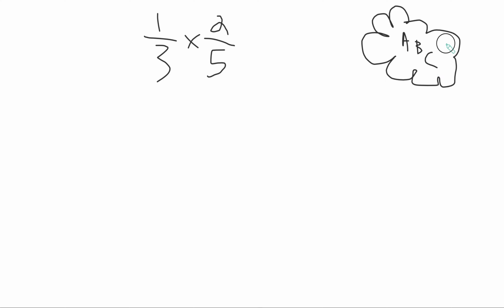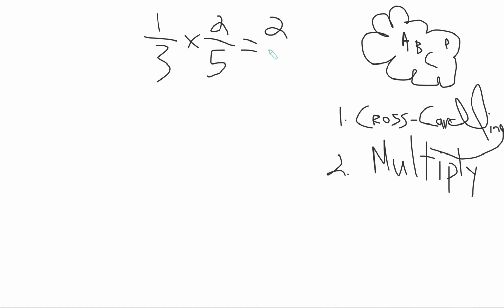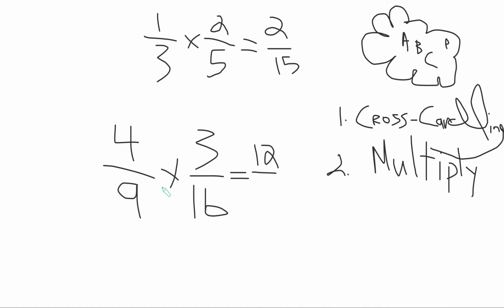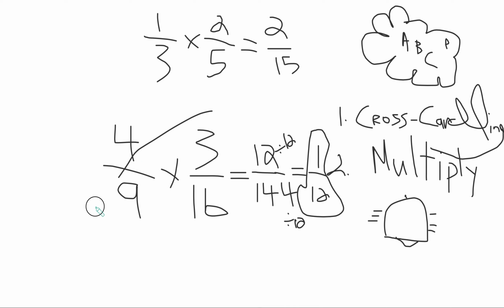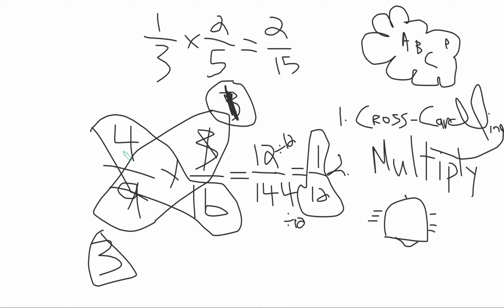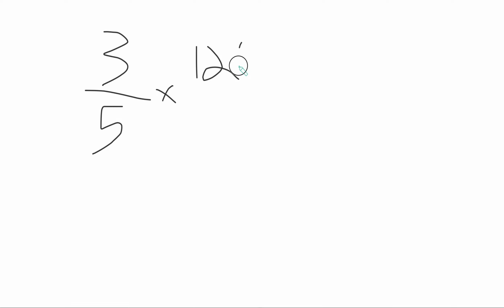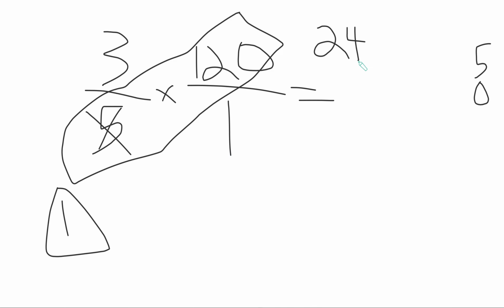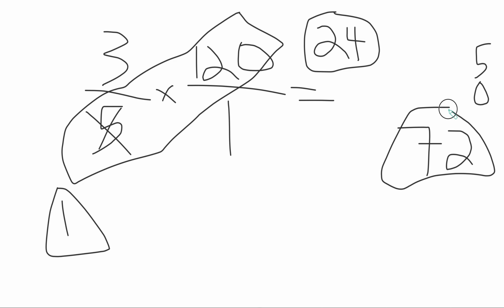Math Tips: Multiplying Positive Fractions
We believe the number line helps learners solve addition and subtraction problems, especially when there are both positive and negative numbers.

In our collective opinion, the number line is a foundation for any math learner who wants to be competitive.

Happy Learning!